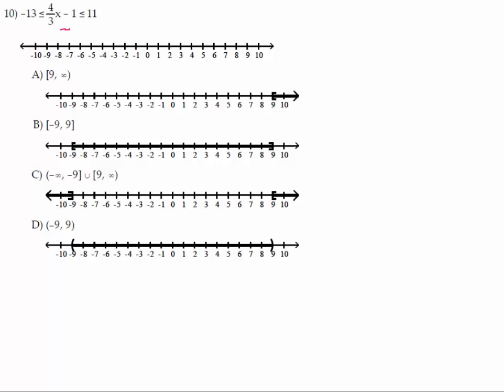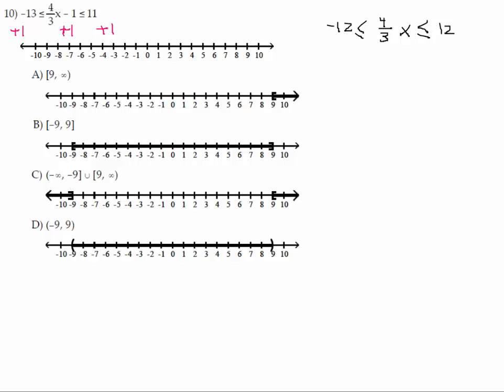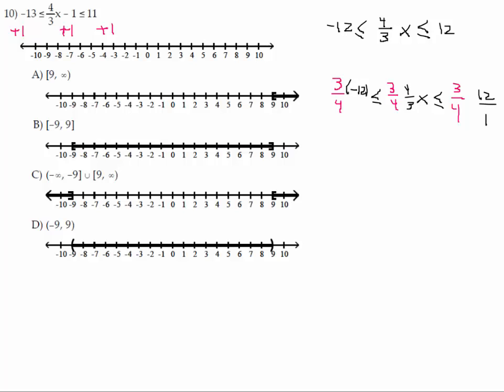Solution to Problem 10, Math 125: Intermediate Algebra Topic 1